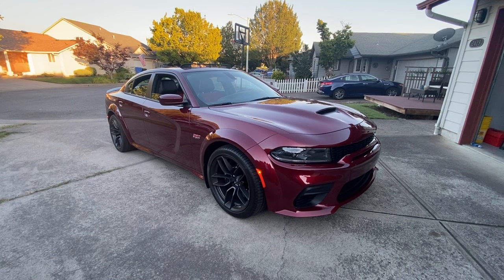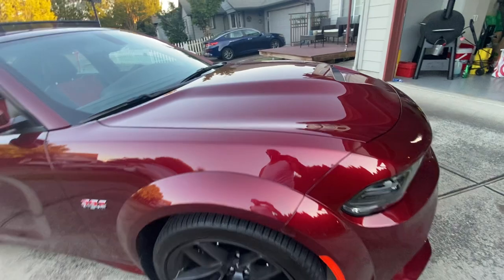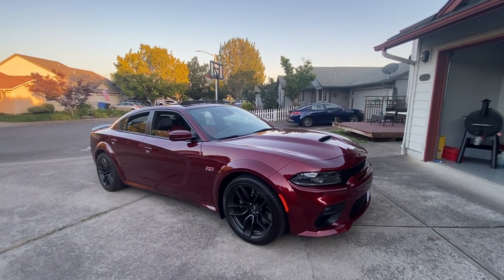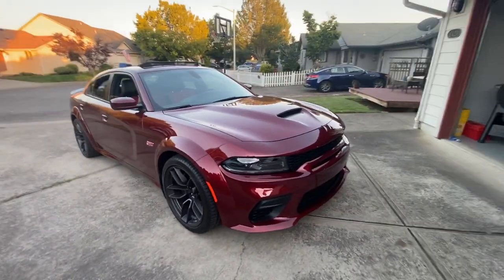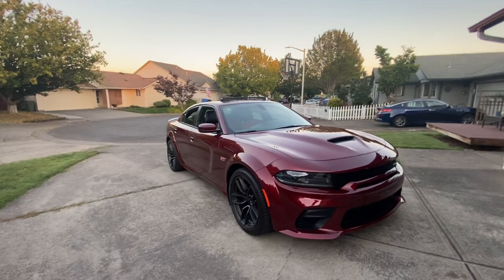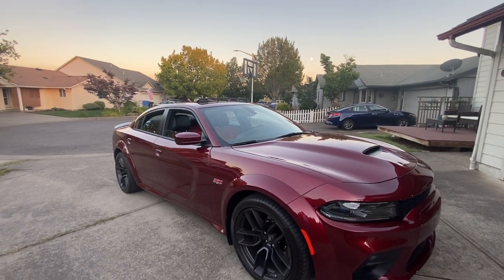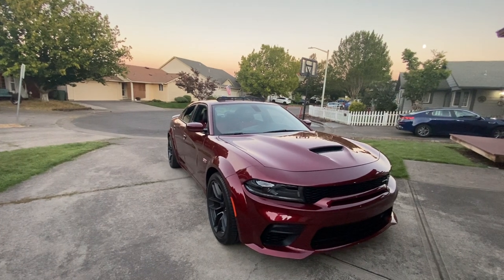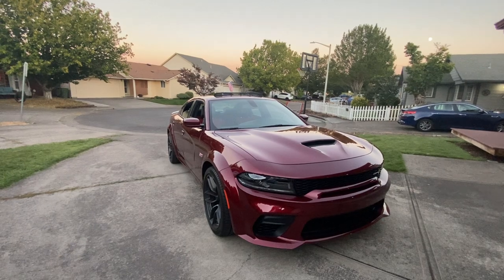New 2022 scatpack widebody/ TRD PRO update /2022 Rav4 hybrid/Dodge No more Hemi after 2023 ?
Check out muslogy Auto for rav4 and Tacoma interior dash and door mats you can find them on Amazon and eBay and also follow them on instagram!￼!